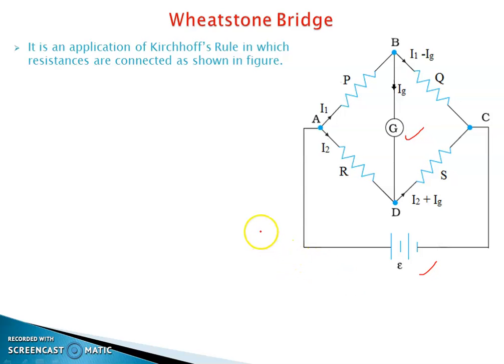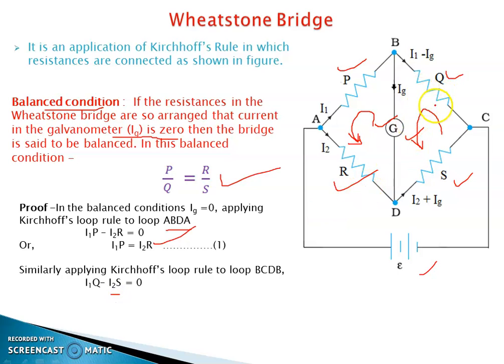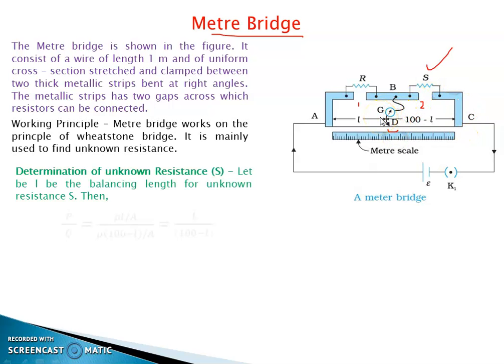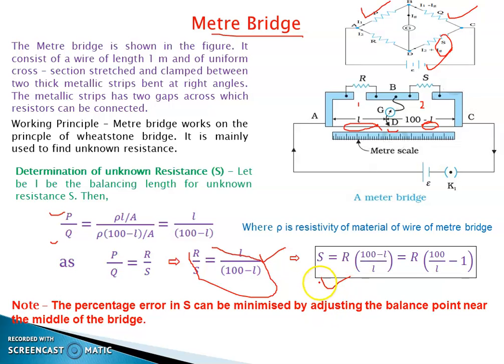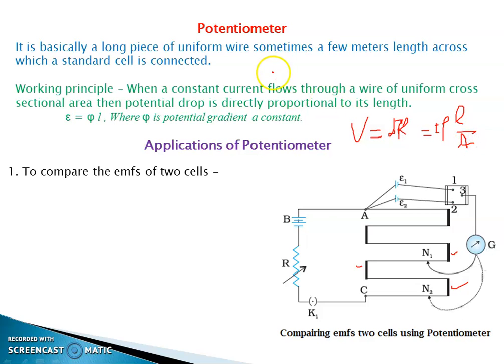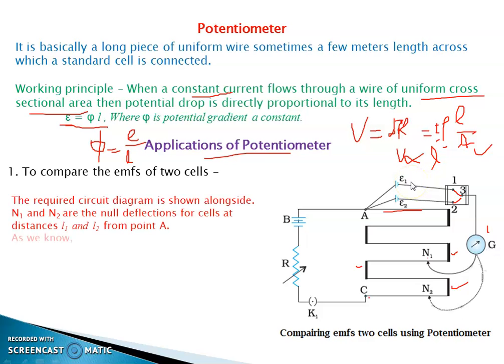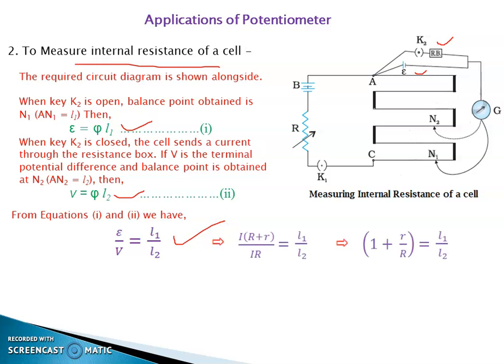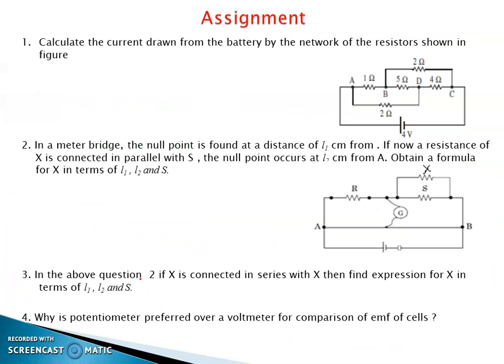Class-12 Physics Topic-Wheatstone Bridge and Meter Bridge By-S.S.Rawat